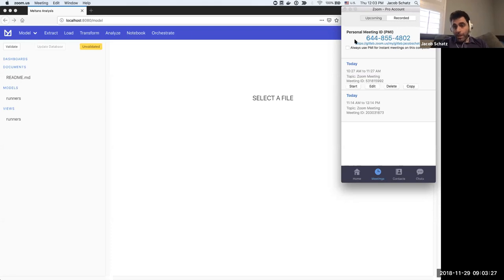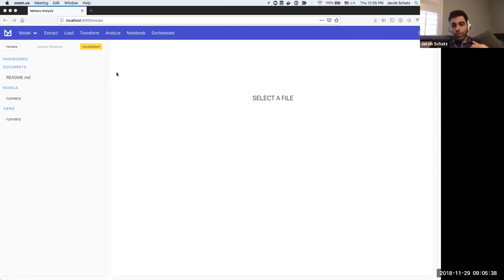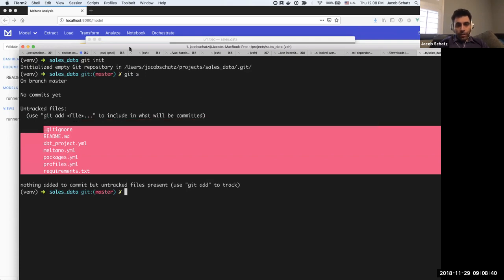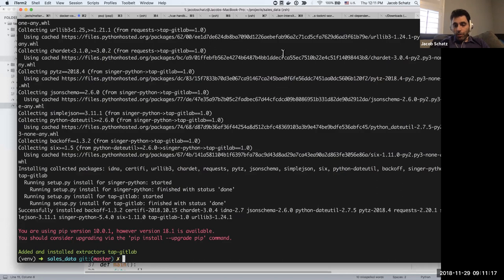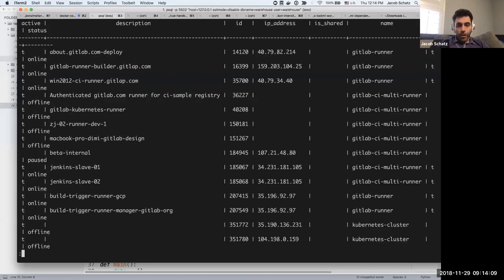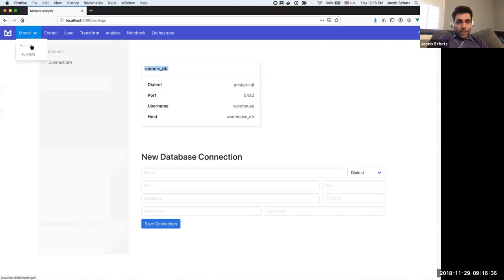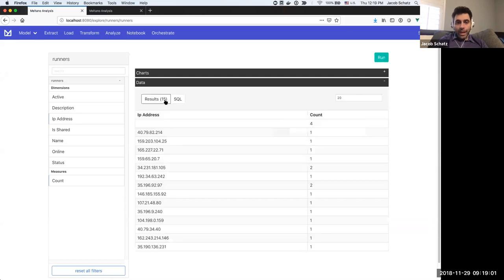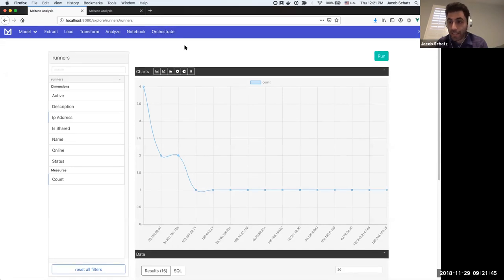Meltano Demo - Sales Enablement 2018-11-29